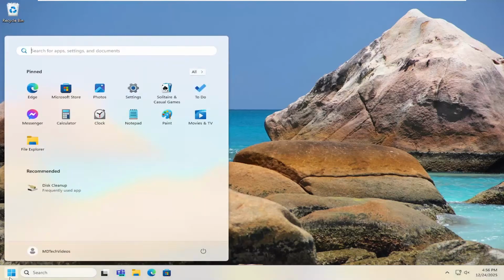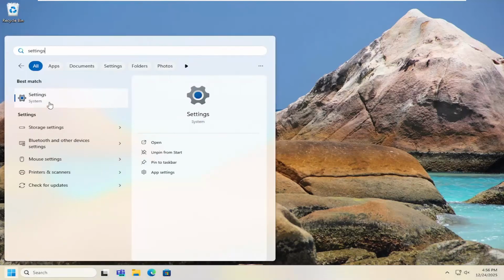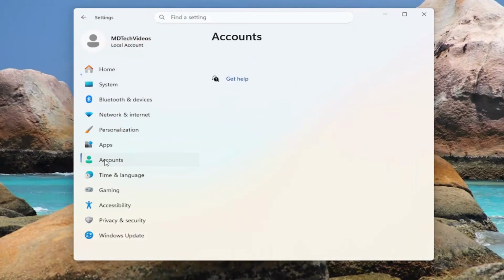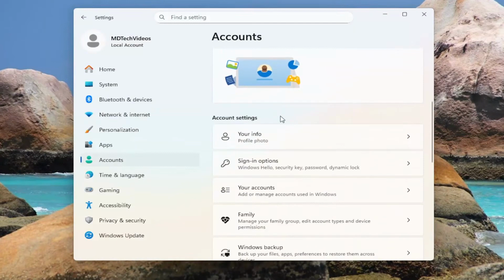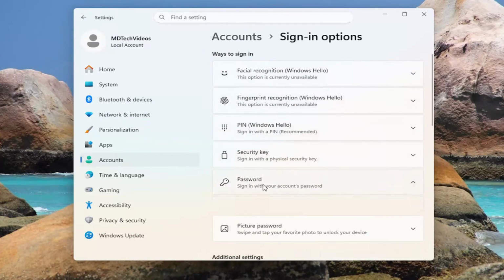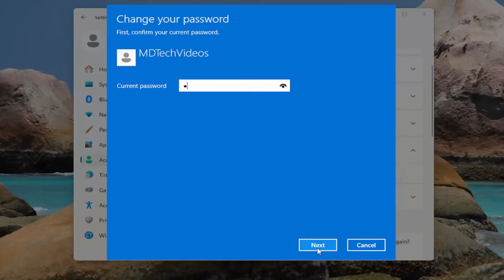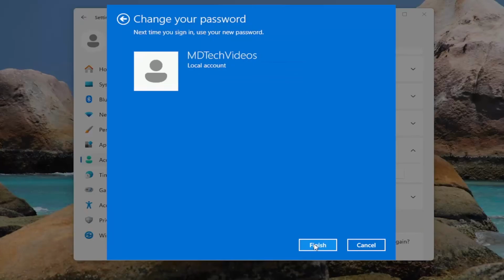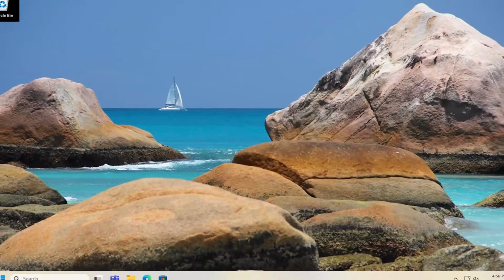How To Change Your Password on Lenovo Laptop [Guide]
Changing the password on a Lenovo laptop helps secure your system, protect personal data, and manage access for multiple users. This tutorial explains how Windows password settings work and why updating your password regularly is important for security. It highlights how strong and updated passwords can prevent unauthorized access and safeguard sensitive information. The video focuses on the topic itself without walking through individual steps.

Issues addressed in this tutorial:
Change password Lenovo laptop
Update Windows password Lenovo
Lenovo laptop security settings
Manage user account password Lenovo
Windows 10/11 password change Lenovo
Secure Lenovo laptop access
Reset Windows password Lenovo
Lenovo account security management
Protect Lenovo laptop with password
Windows login credentials Lenovo

This guide provides viewers with an overview of how password management works on a Lenovo laptop. It emphasizes the importance of regularly updating passwords to enhance security and protect personal or work-related data. The tutorial also highlights how managing login credentials can improve overall system safety and user confidence.